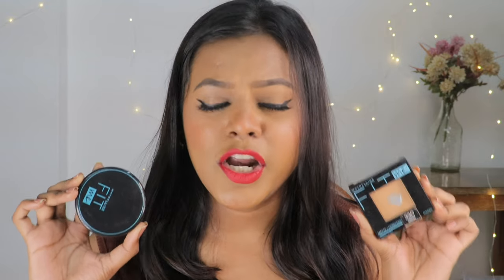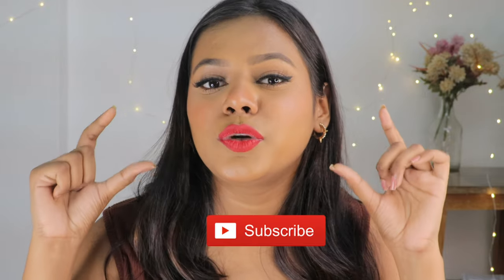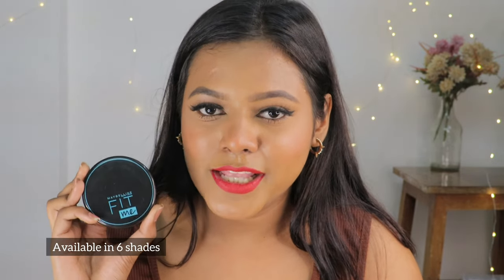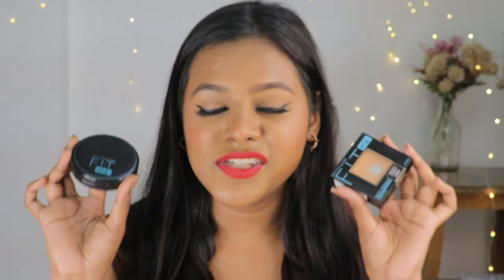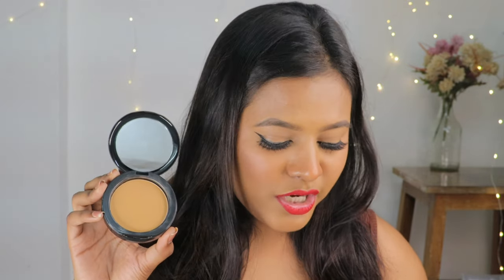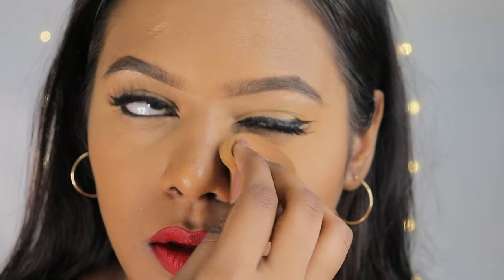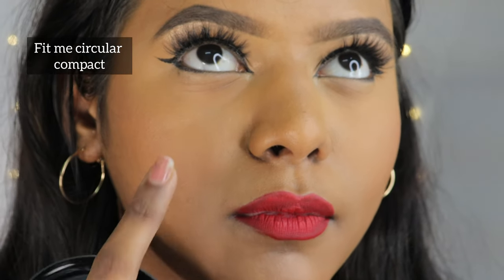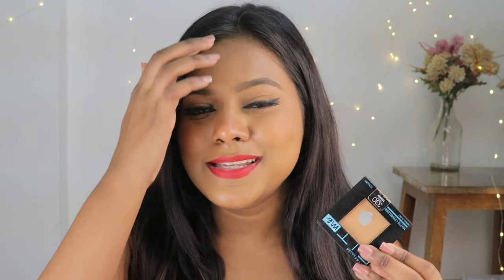Maybelline Fit Compact Powders | WHICH ONE TO CHOOSE | Comparison and Differences | 5 hrs wear test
Maybelline Fit me Round VS Maybelline Fit me Square Compact Powder | Reviews and Comparison

Hi My Cuties💖

In today's video we are comparing Maybelline Fit me Compact powders in this video I have shared my reviews Comparison between both and also tested these two on my skin for 5 hours

Link to the products :

Maybelline New York Fit Me Matte + Poreless Compact 330 Toffee (sqaure)

The products that I mention is either something I use or I want to to try.

I always share my honest opinions only on this channel

Copyright ©️: All the content posted on this channel is made by the me ( Sonal Yadav ) if not then credits are mentioned do not copy or use any content without prior permission email provided above.